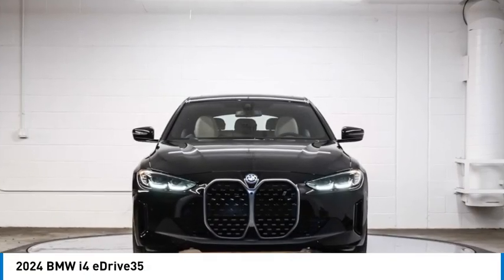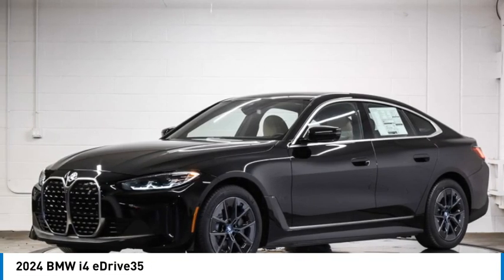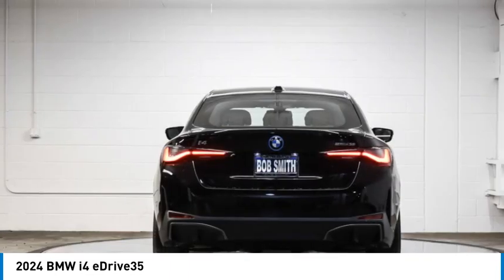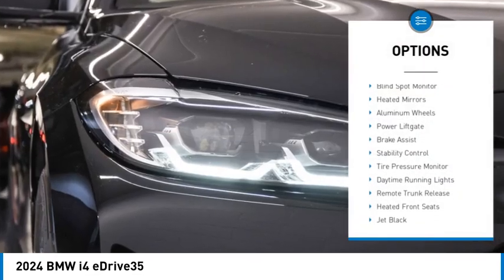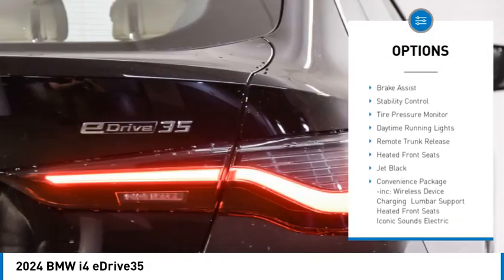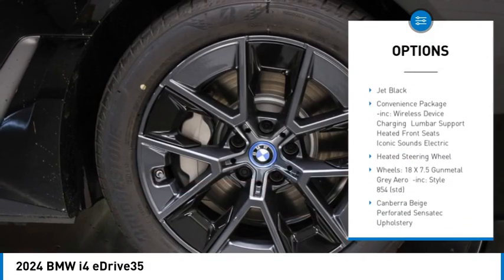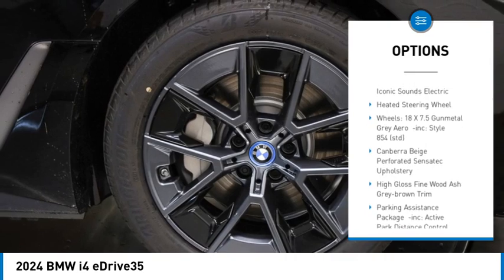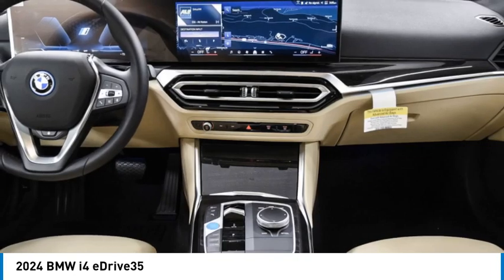2024 BMW i4 RFT16027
2024 BMW i4 eDrive35

24500 Calabasas Rd.

Looking for the right hatchback? Today could be your lucky day. this 2024 BMW i4 could be yours.